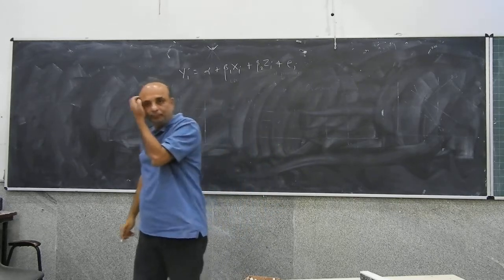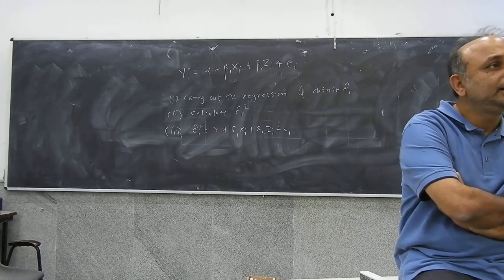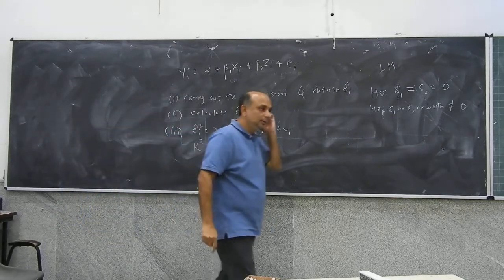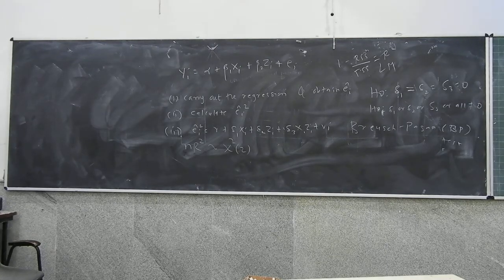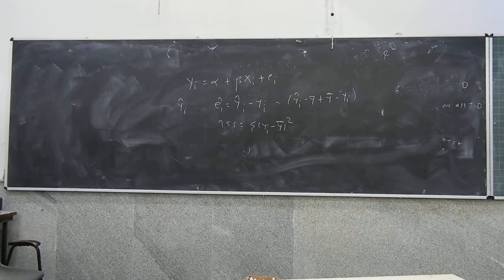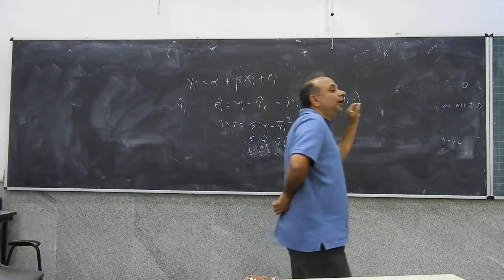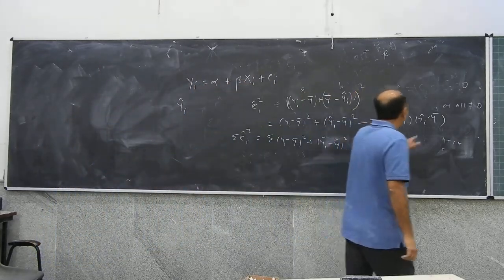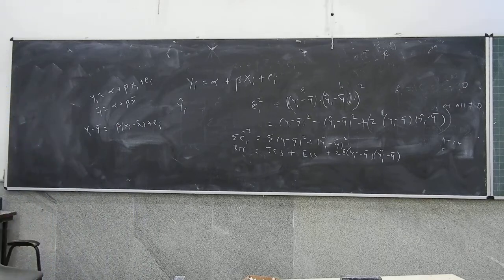basic econometrics lecture 20dec2017part1